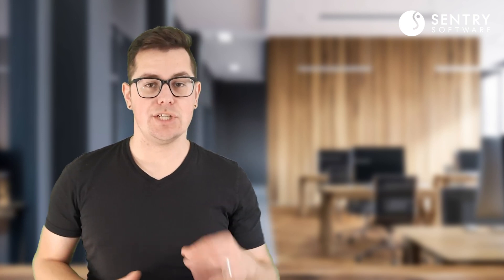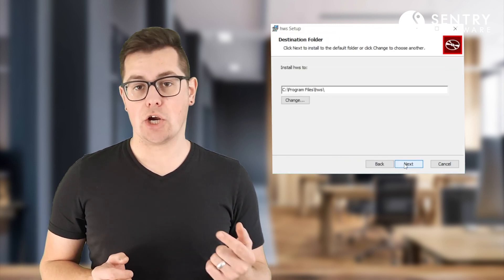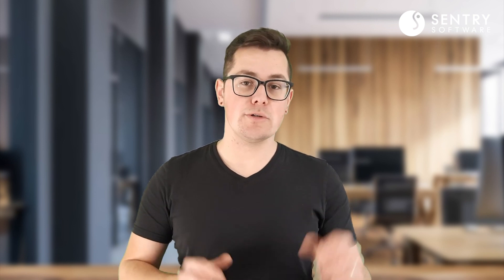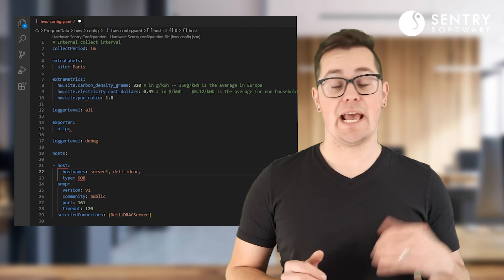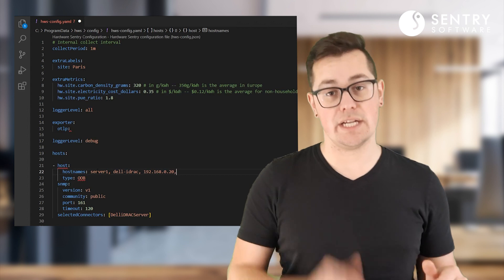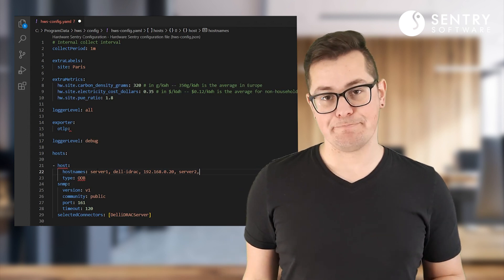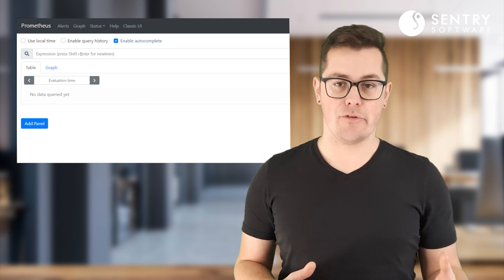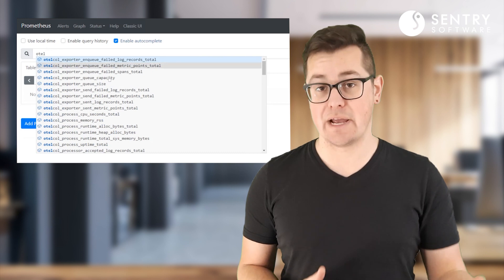Hardware Sentry 3.0: Top three features revealed!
Hardware Sentry now emits its own traces and metrics, allows grouping hosts sharing the same characteristics and comes with RPM, DEB, MSI installers. Check it out in this video!